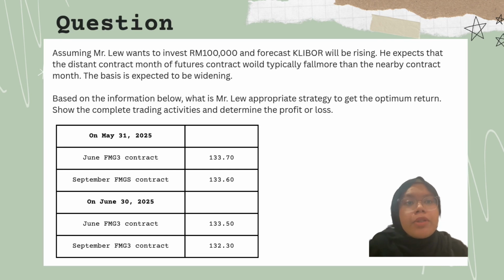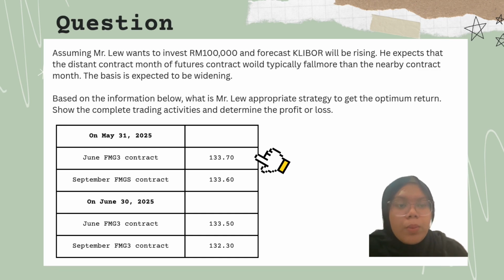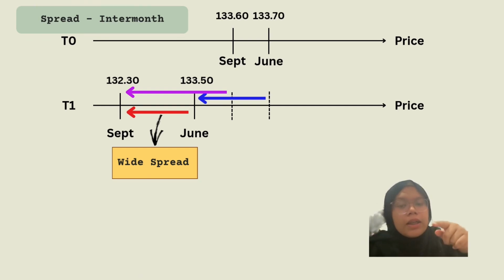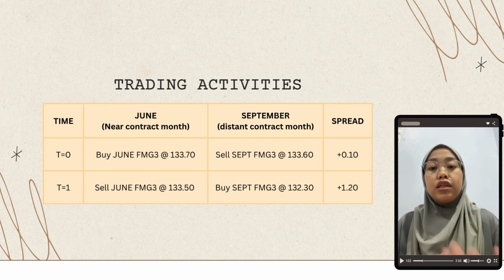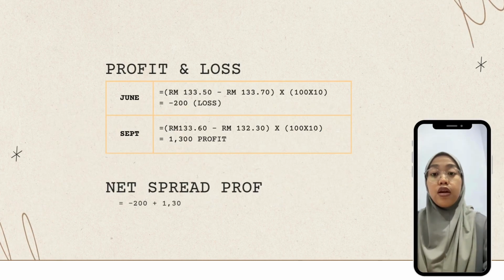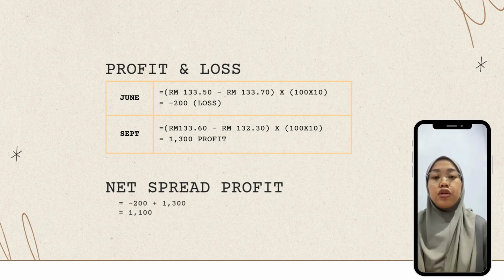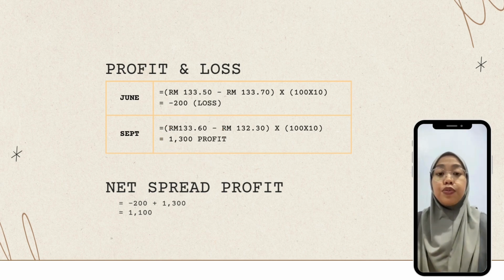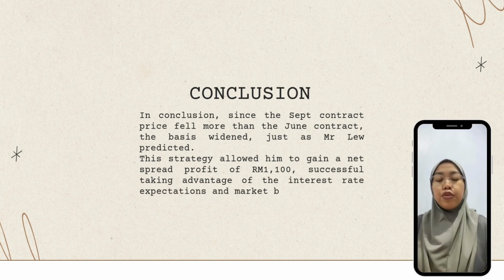FIN645 - SPREAD BY FUTURISKY